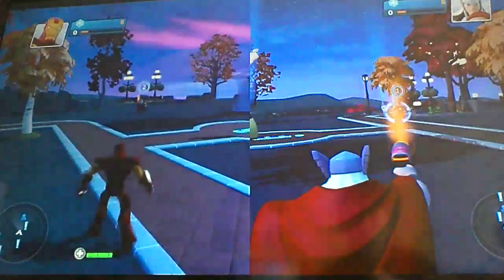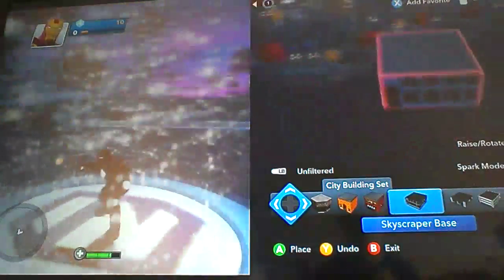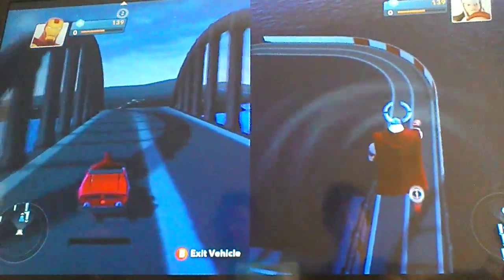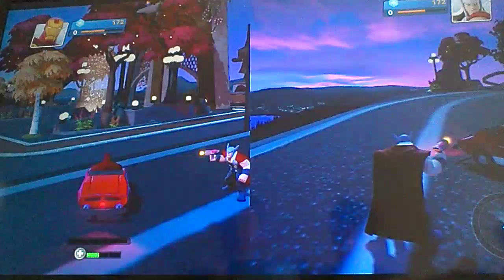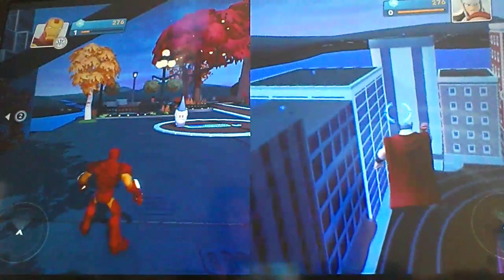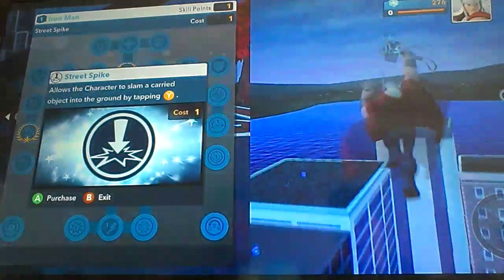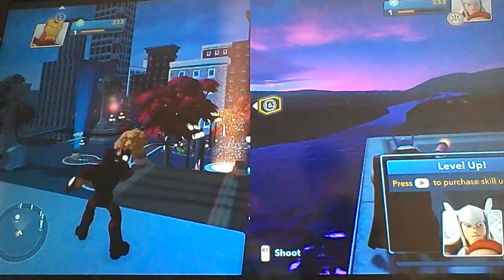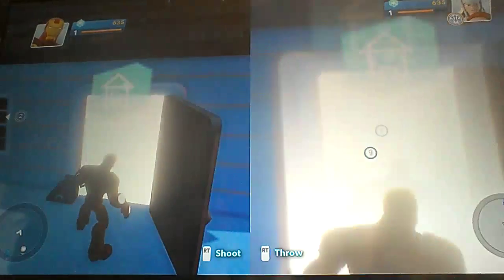Disney infinity EP.3